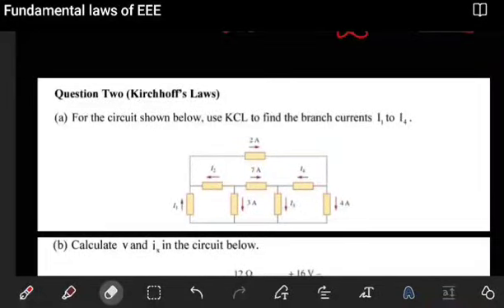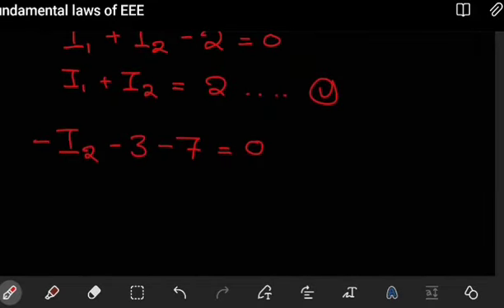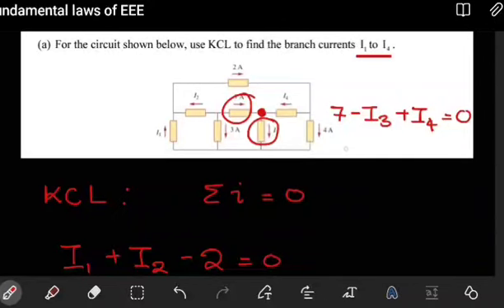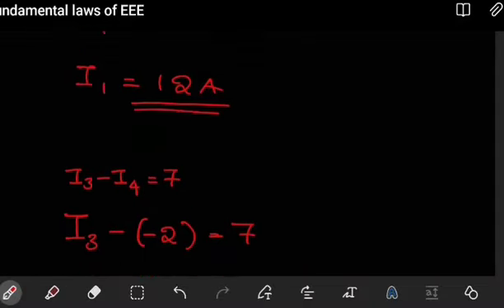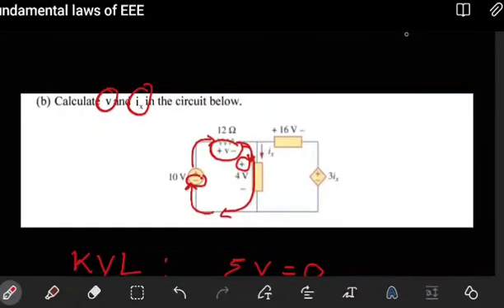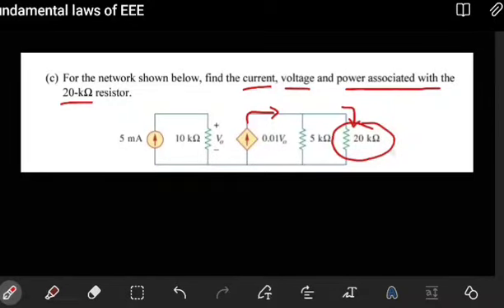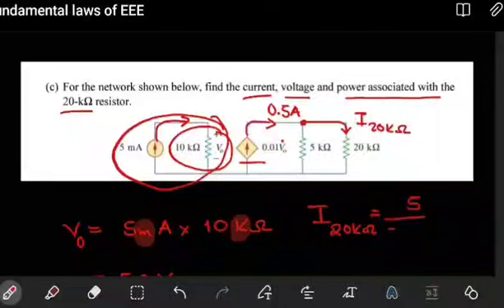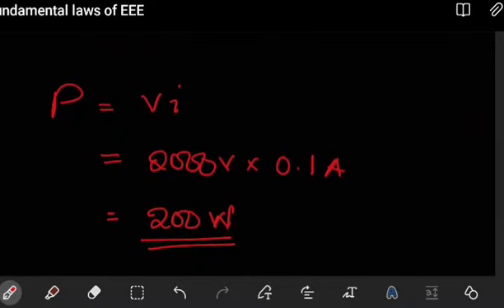Kirchhoff's laws (Question 2)